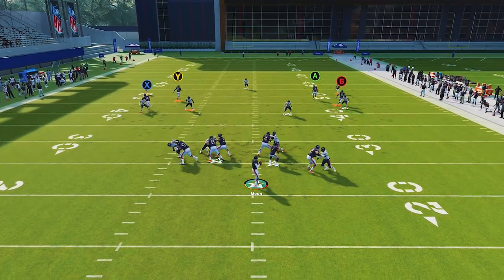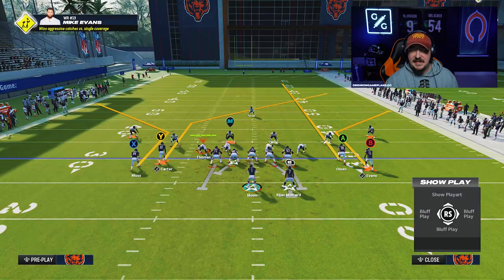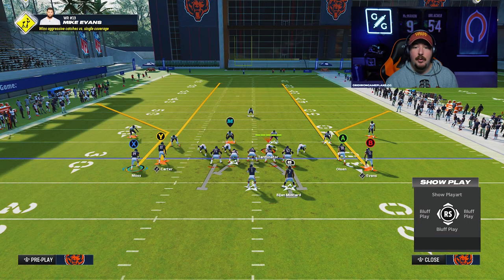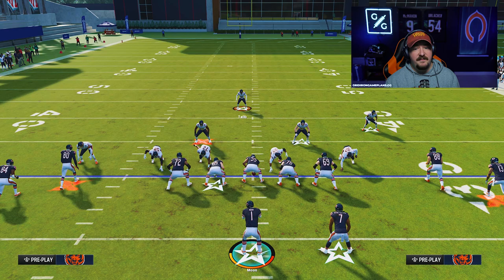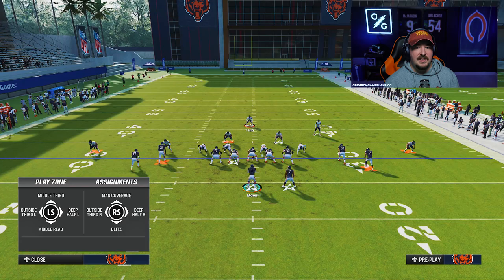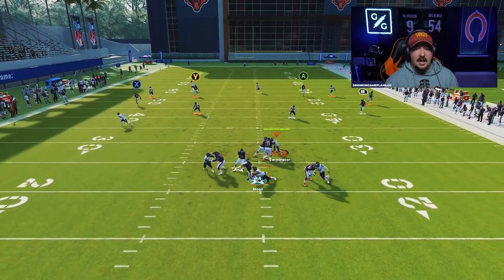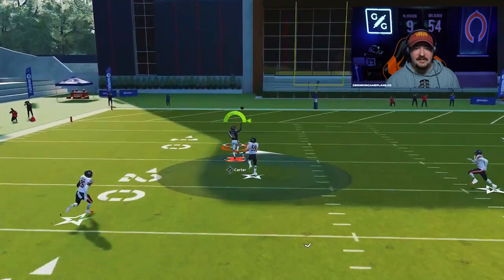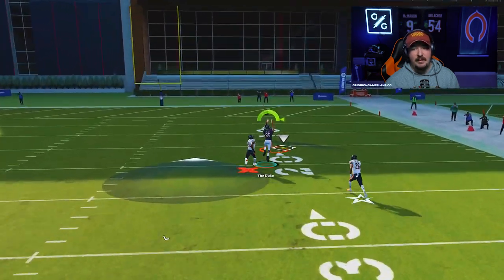(How To) Beat Cover 3 for Quick Touchdowns [Madden 24]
In this video, ZAN shows how to beat Cover 3 for one play touchdowns in Madden 24. You can run this out of the Kansas City Chiefs offensive playbook and many others.